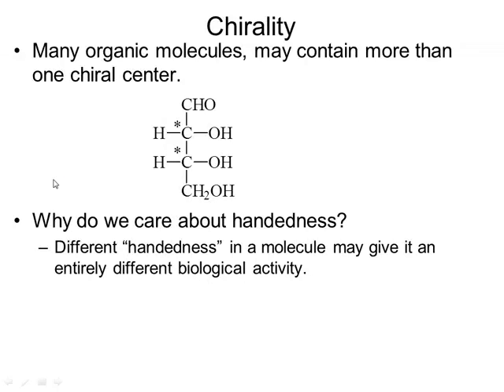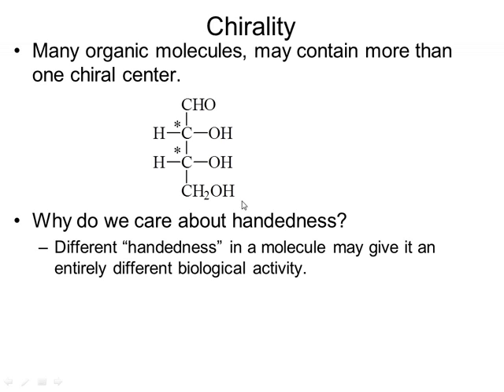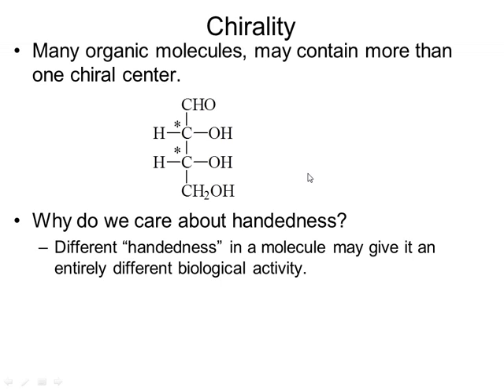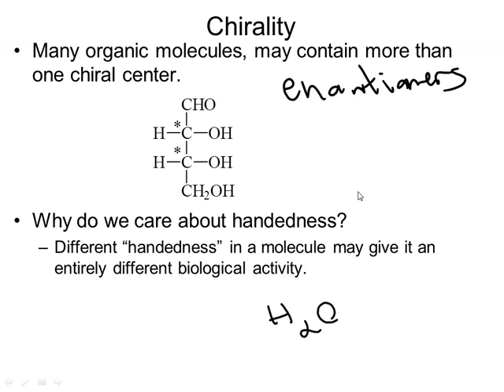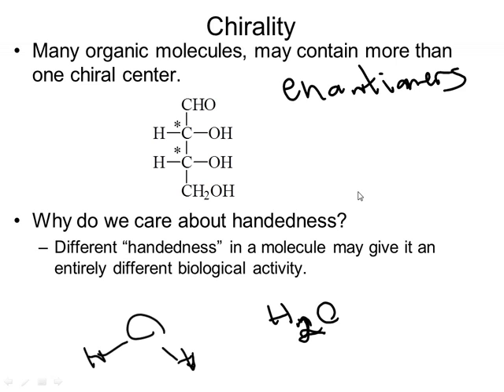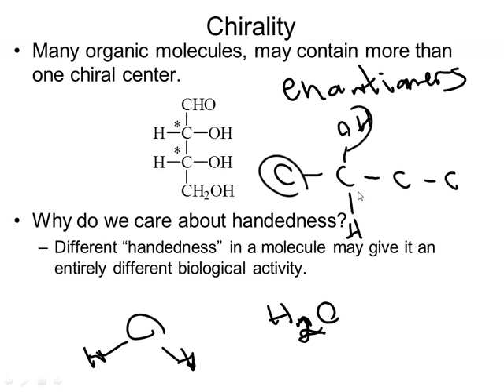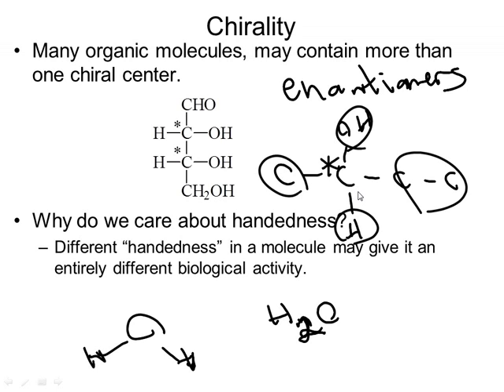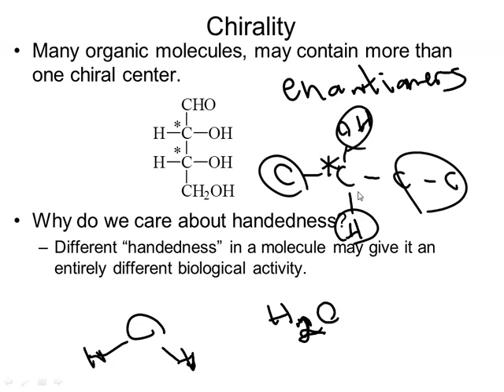Chirality in Carbohydrates